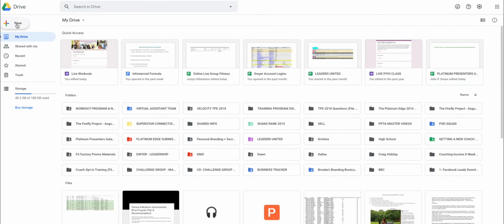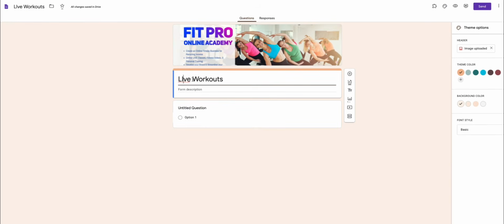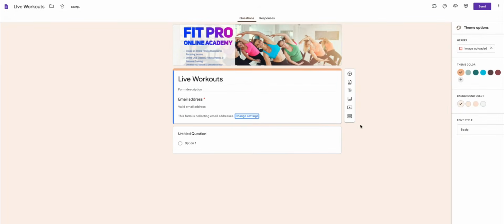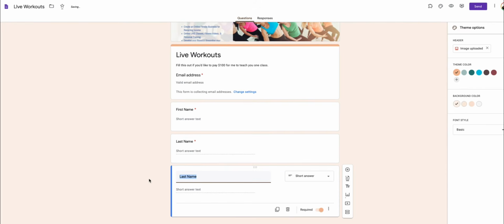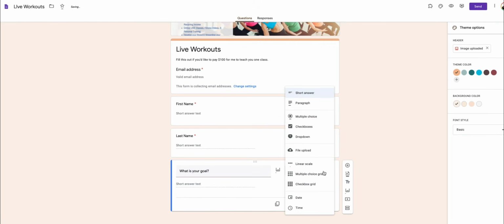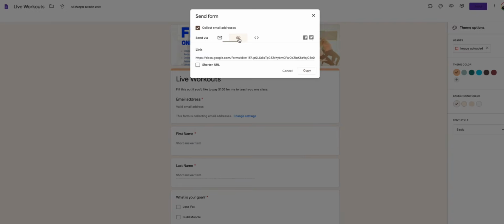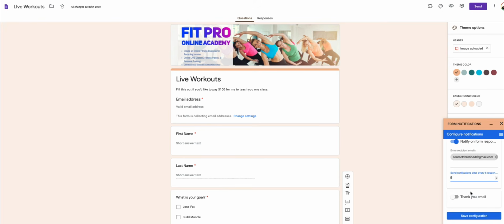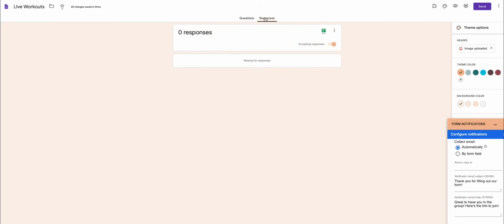How to Create a Simple Sign Up Form - Google Forms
How to Create a Simple Sign Up Form
What's most important in growing your online business is NOT putting up the perfect social media post but actually capturing and building an email list.
One of the most important steps to take when you start developing your online brand and business is to offer the option for someone to fill out a sign up form, otherwise known as an opt in form, to receive something from you.
It might be a simple form that captures their information requesting more information about what you are doing or offering.
Or maybe you have created a cheat sheet PDF to your top 10 X,
You favorite things
Or hacks to X

Something that will be of value to your following. They sign up to receive this information from you.
Using google drive is free and a simple way for you to immediately create a sign up for and list it in your bio in instagram as well as on your facebook page.
It is not recommended to list the url of your network marketing company.

Download the FREE Guide: Instagram Basics to Grow your Online Business and Brand

Christine Dwyer is the founder of the most successful team within Team Beachbody and the home fitness business as being a Coach.  Being a Coach means you want to help others live a healthier and more fit lifestyle. She formed the Team Platinum Presenters in May 2008.

She has the largest organization and success in the downline and the company and helps groom entrepreneurs to achieving that success themselves.
As a fitness instructor, she has been able to help many health enthusiasts and fitness fantastic as well as fitness professionals, create a home business centered all around fitness and helping others achieve their goals.
You can find out more information by going or fill out this form and she'll email you ASAP